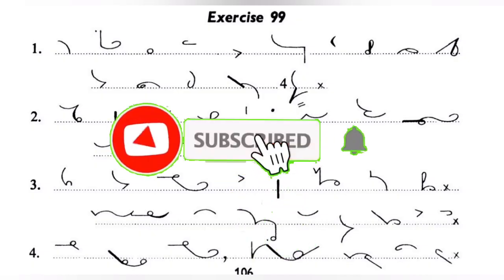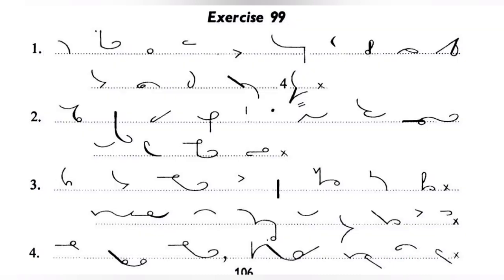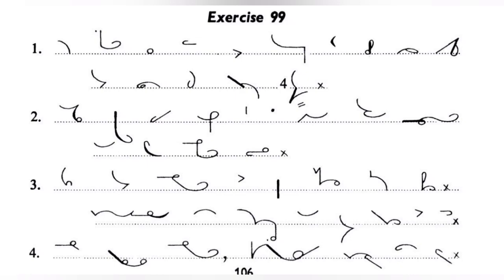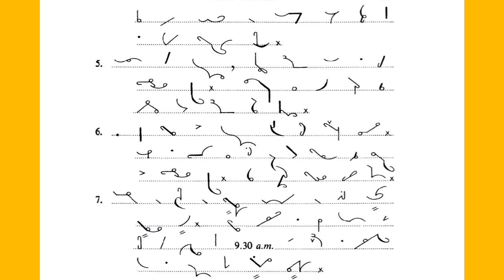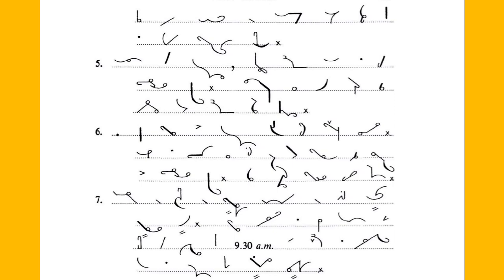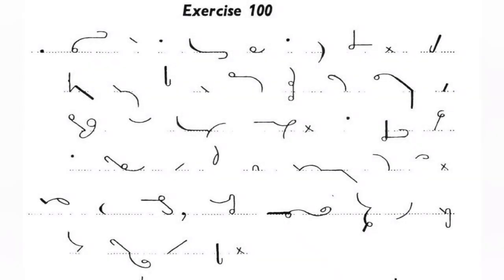Pitman_shorthand_exercise_no 99 100 Shorthand course online _stenography_skill shorthand cours steno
Pitman_shorthand_exercise_no_97,98 Shorthand course online _stenography_skill shorthand course steno